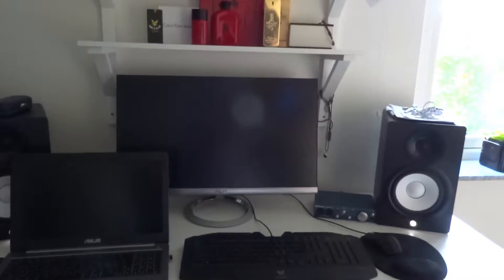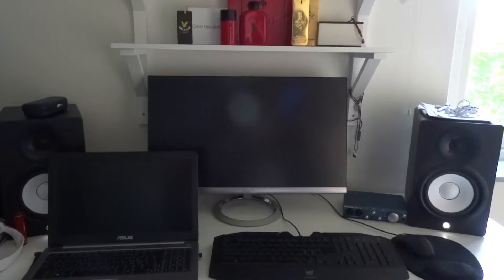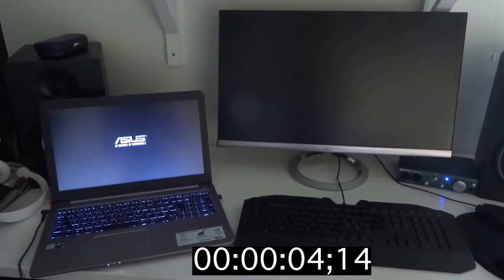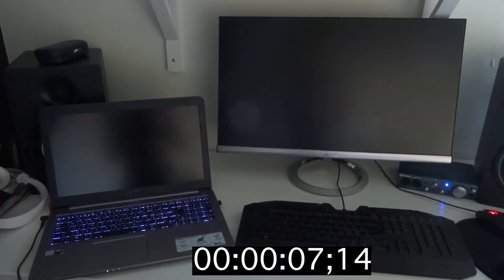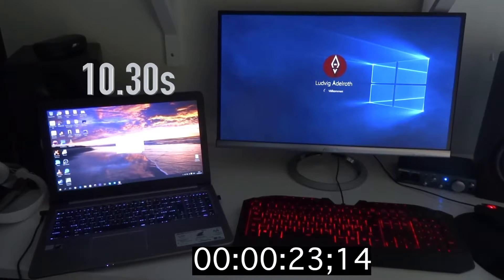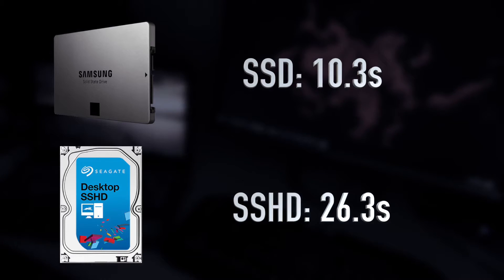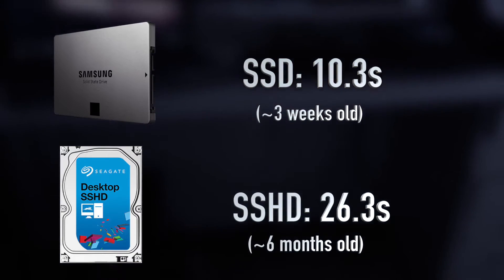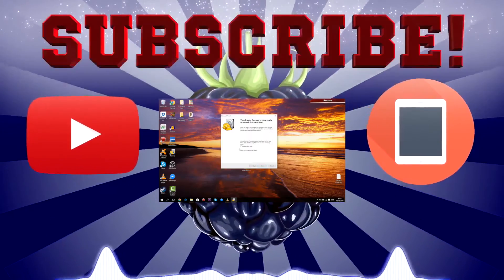SSD VS SSHD Boot-Up Time Test! | Which One Is The Fastest? | Tech Testing #1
Welcome, everybody! Today I perform a boot-up test between an SSD and an SSHD in my new Tech Testing series. Enjoy! Please leave some feedback in the comments saying whether if you want more of thee kinds of videos, or not :)

Hello! I am ClashBerry and I do all kinds of app reviews/guides and tech guides. Feel free to rate & comment  whatever you want - all feedback is appreciated!